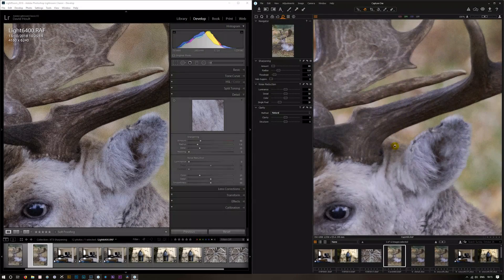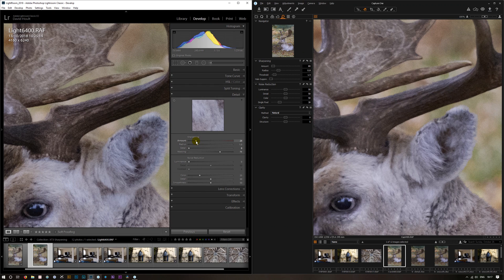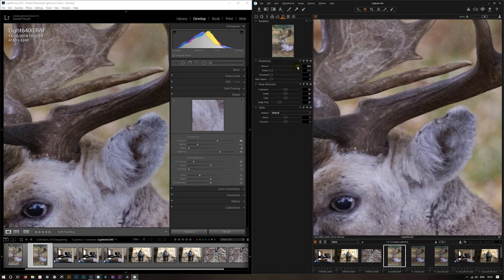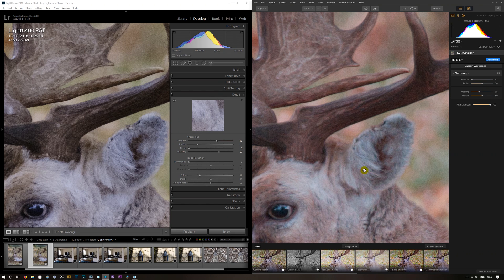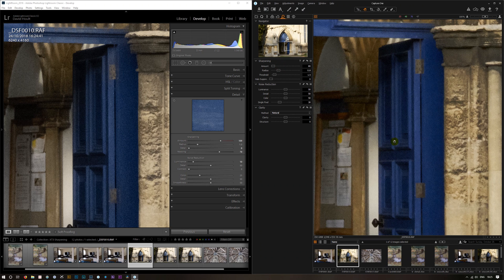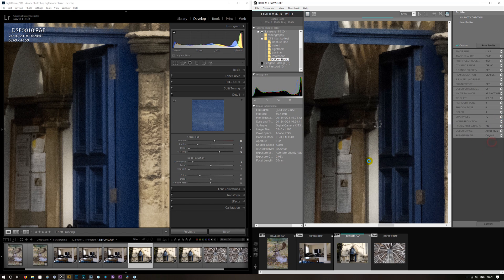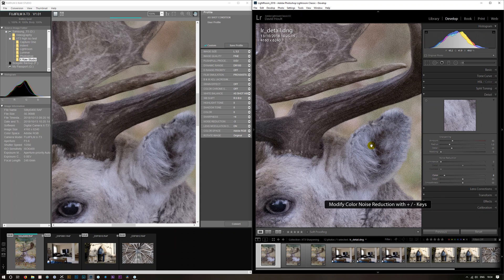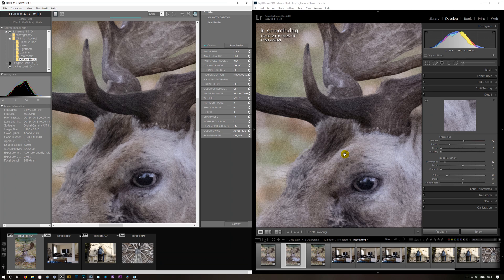Fuji X-T3 raw file Software Comparison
A comparison of Lightroom, Capture One, Luminar, Iridient Transformer and Fujifilm X RAW Studio when sharpening and what artifacts they introduce when processing XT3 raw files.
These are my thoughts and opinions when using this collection of software.
Please leave your experience's and suggestions in the comments below.